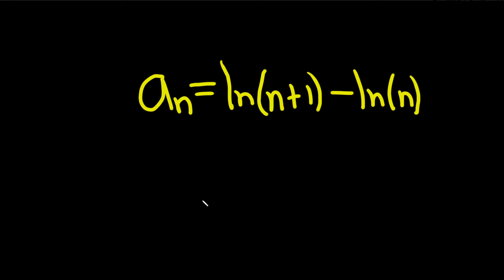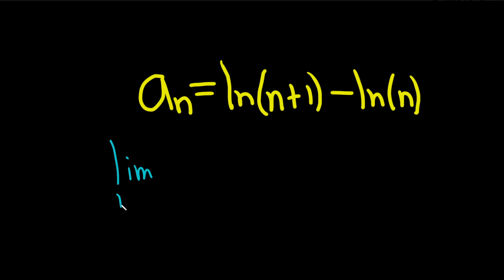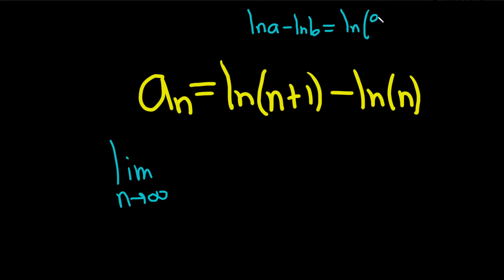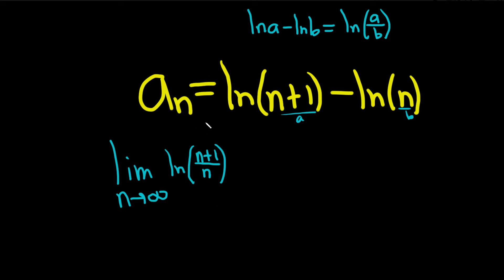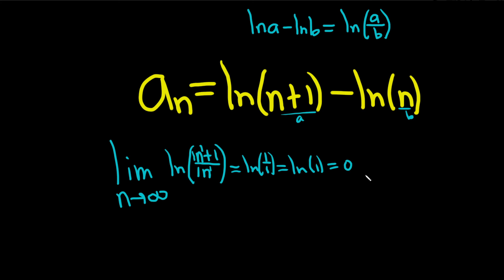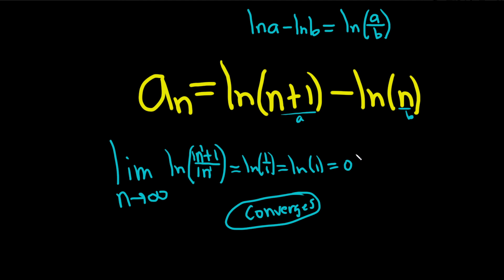Determine if the Sequence a_n = ln(n + 1) - ln(n) Converges or Diverges